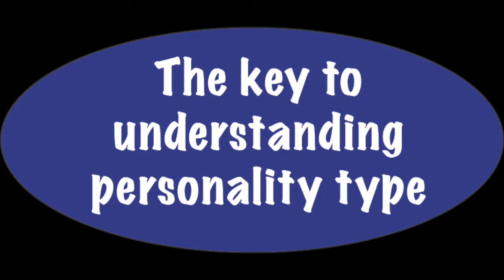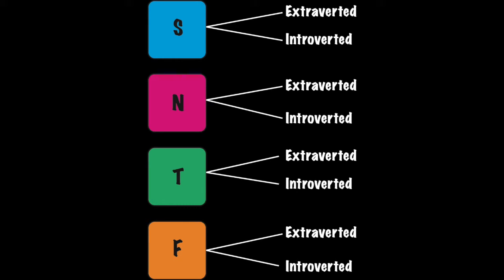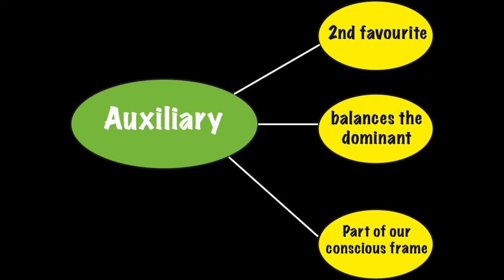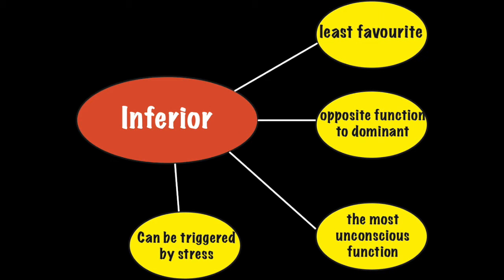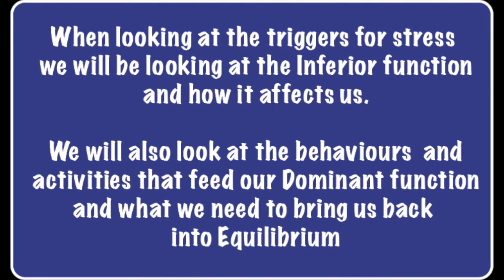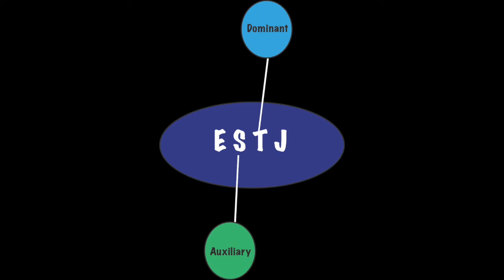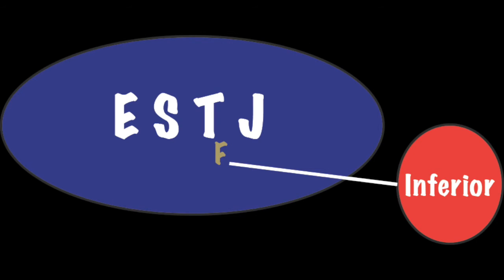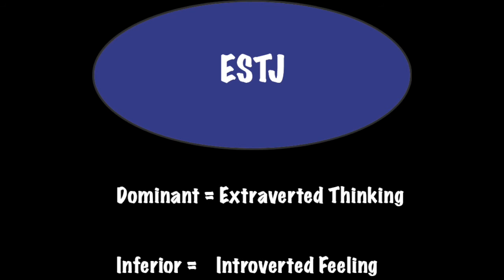Understanding Type Dynamics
A short illustrated video to demonstrate the basics behind Type Dynamics